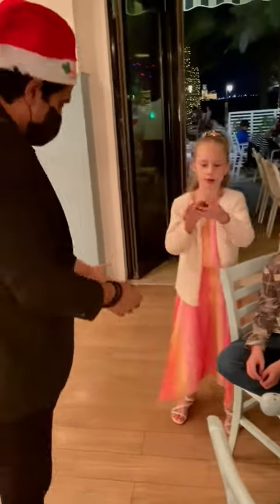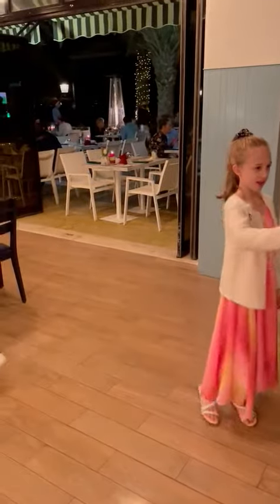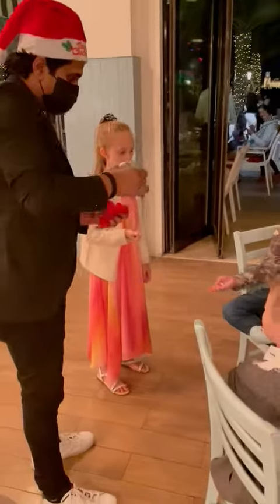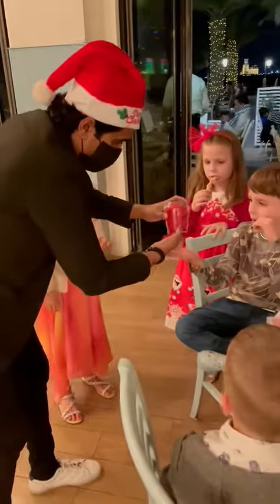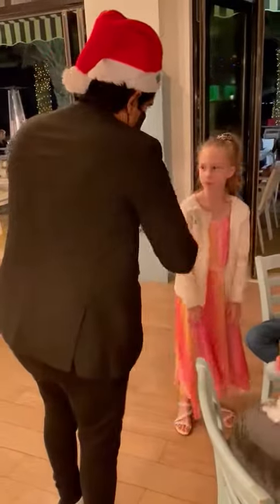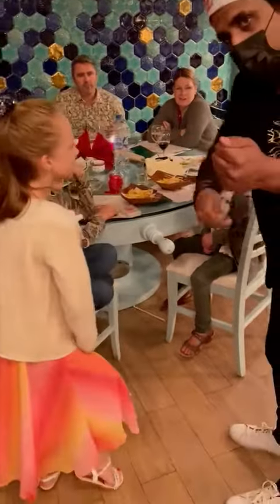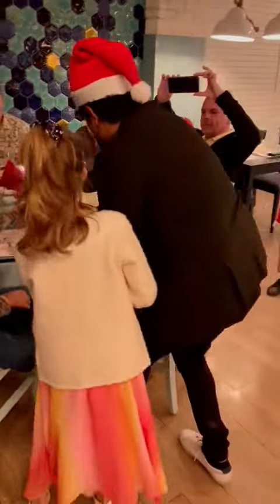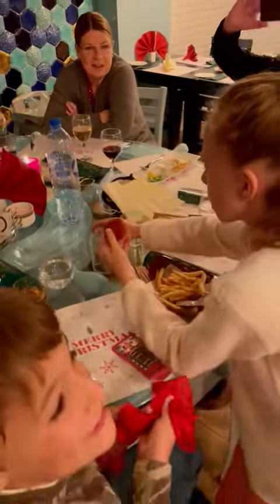Magician Dubai 3007 ref MB4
Prima Donnas Entertainment Dubai -  specializing in providing the very best local and International performers worldwide.
Our many years in the business brings it's own brand of excellence and cutting edge knowledge to create a unique experience.

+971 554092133